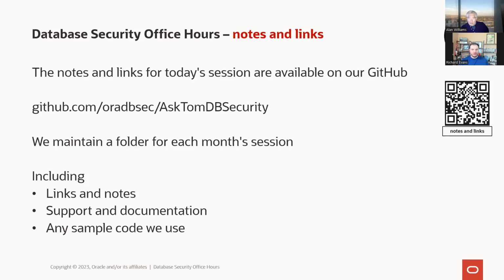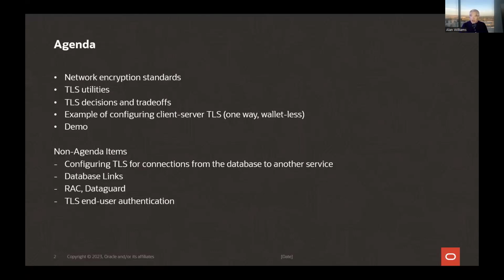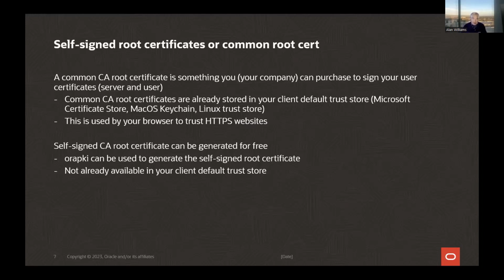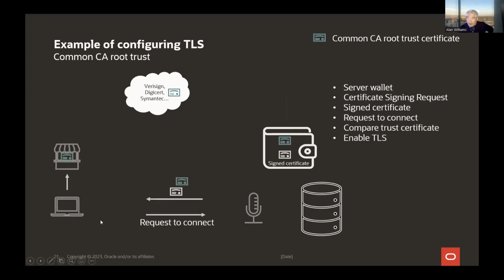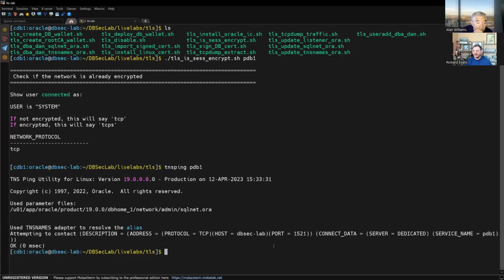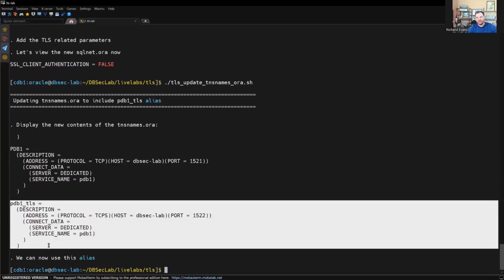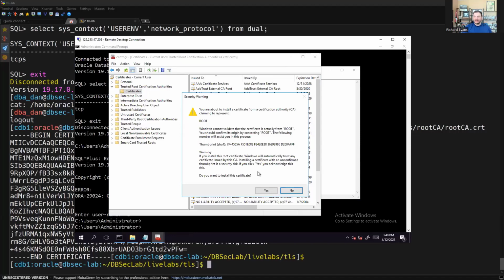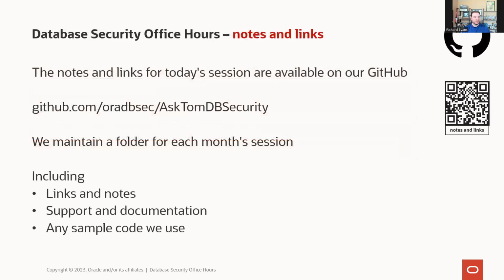Secure Oracle Database connections with one-way Transport Layer Security (TLS)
Join us for April's Database Security Office Hours where we will cover the basics of encrypting your client-server data in-transit with one-way TLS.  This presentation will explain the basics of how Oracle implements TLS with wallets, where to store the wallets, how to use a self-signed root CA to sign your Oracle Database certificates, and how to deploy your root CA-signed certificates so any user on a Windows or Linux system can use one-way TLS encryption to the Oracle Database without using a client wallet.

00:10 Alan admires Rich’s blue shirt
01:25 Announcements
02:32 Migrate from traditional to unified auditing
03:28 Data Safe enhancements
04:50 Oracle support notes on TLS
06:00 New LiveLab - Successfully protect tour database communication using one-way TLS
06:50 Oracle Database World Events - free to attend
07:44 Oracle Database 23c FREE Developer Release
08:25 Encrypt your database client-server connection with TLS
10:50 Network encryption standards
12:22 TLS utilities from Oracle and OpenSSL
13:23 TLS decisions and trade-offs
14:14 Native network encryption or TLS
15:45 Self-signed root certificates or common root cert
18:22 Self-signed root certificates or common root cert diagraph
20:38 TLS or mutual TLS (mTLS)
21:31 Client with and without a wallet
22:55 Example of configuring TLS: common CA root trust
25:17 Example of configuring TLS: self-signed CA root trust
27:24 TLS
30:12 Demonstration
45:00 Using root CA certificate to connect from Oracle Instant Client on Windows
48:36 Troubleshooting TLS errors
55:35 Thanks, see you next month!